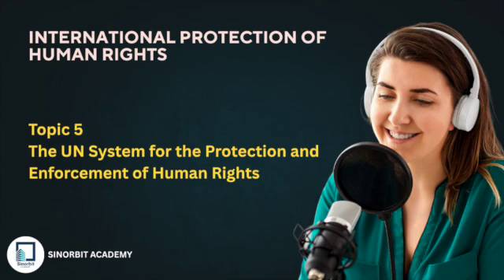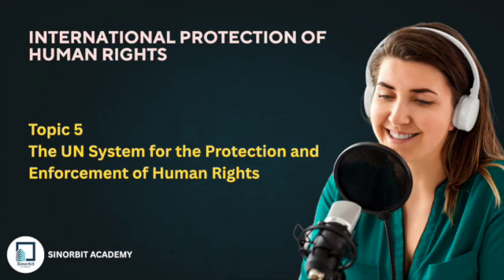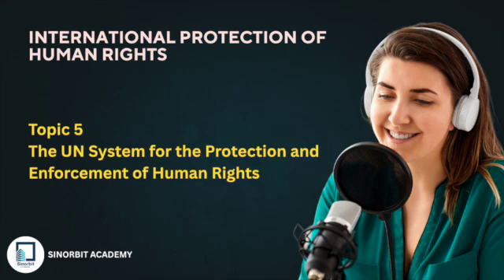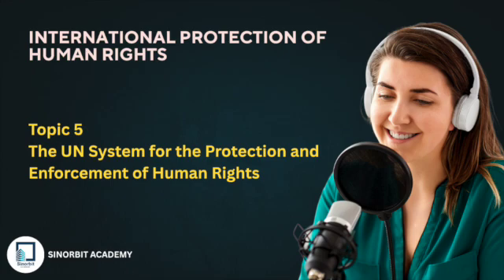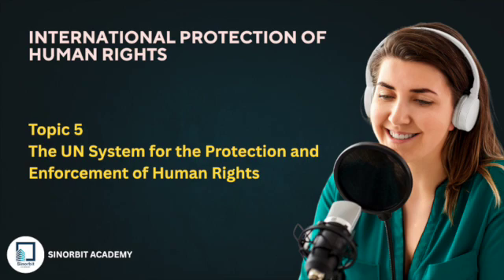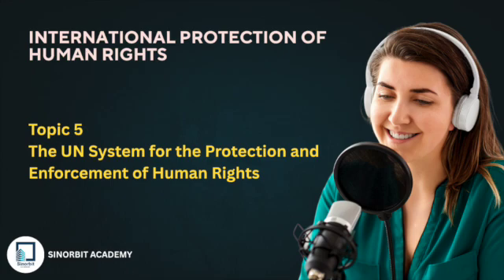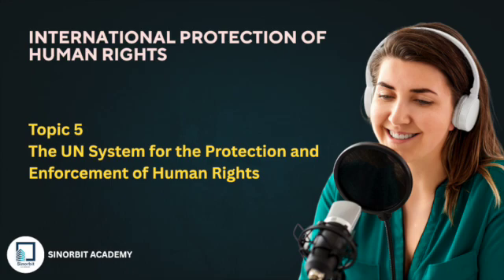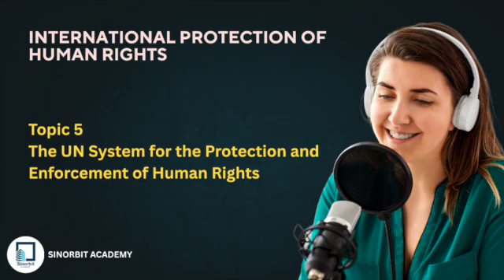Topic 5 The UN System for the Protection and Enforcement of Human Rights - IPHR - UoL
The UN System for the Protection and Enforcement of Human Rights   - IPHR -University of London